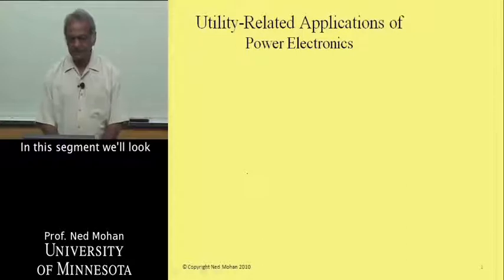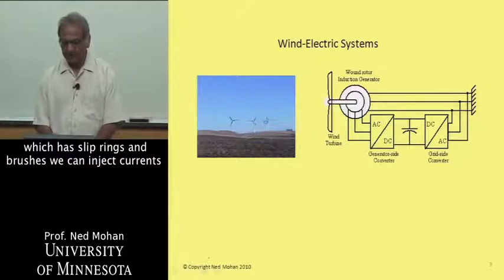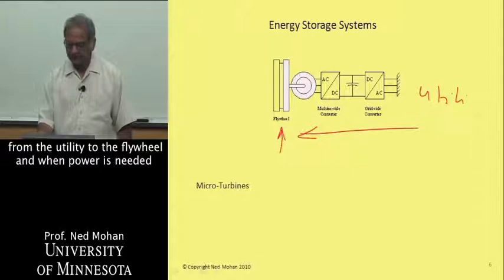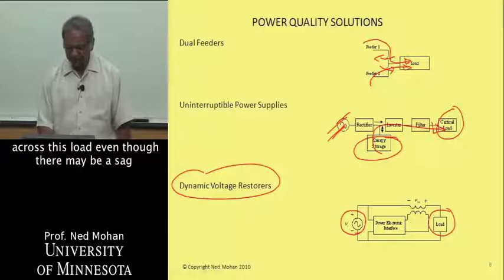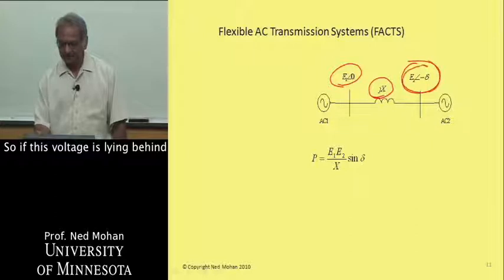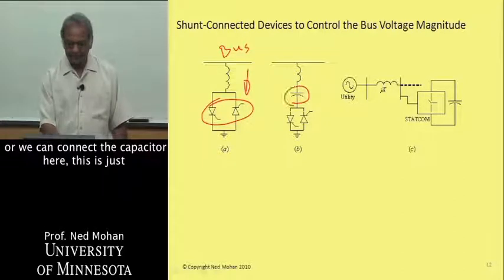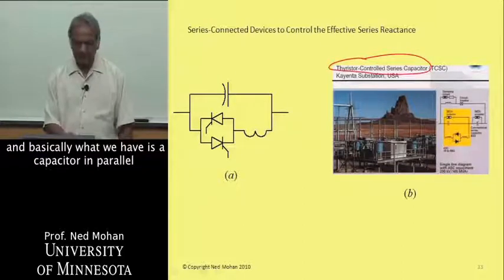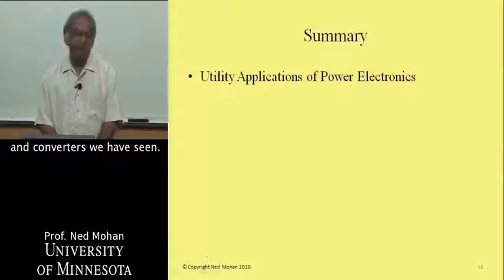PowerElectronics Module 33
Utility Related Applications